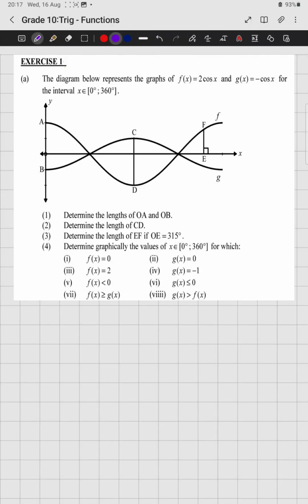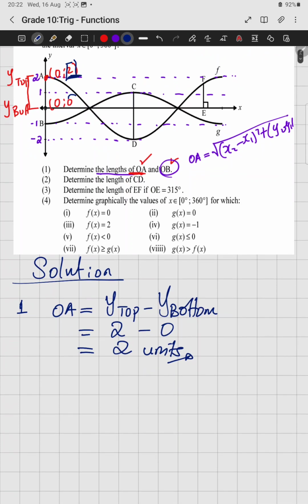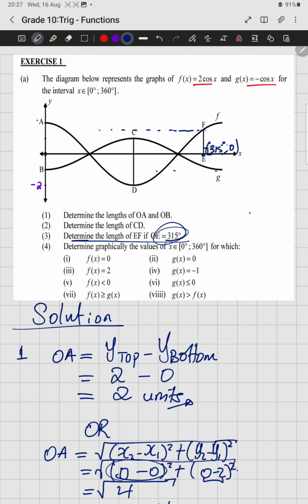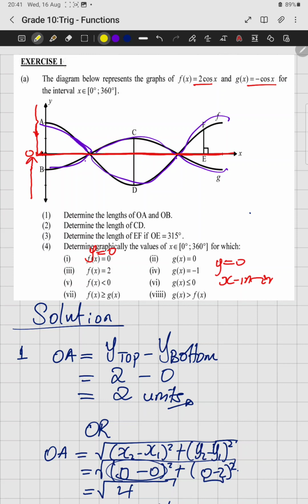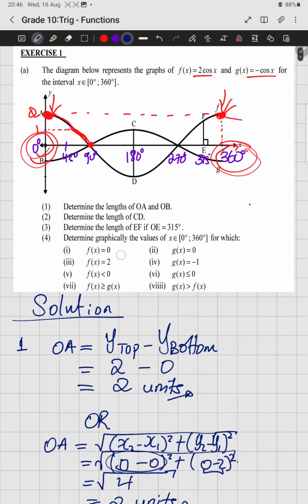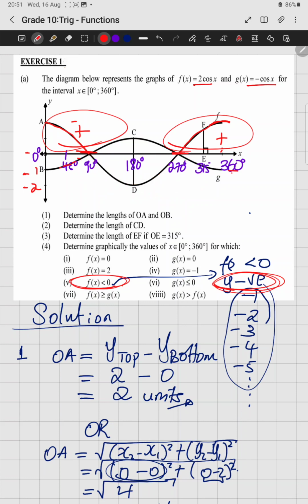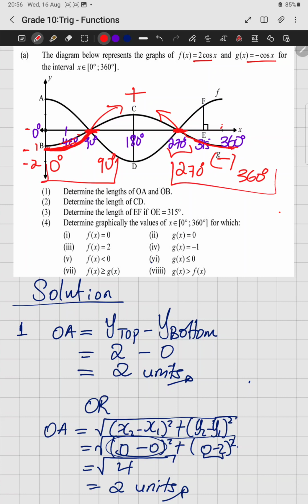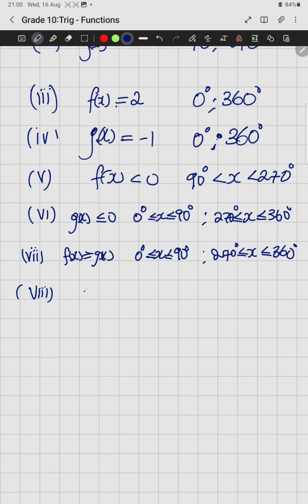Grade 10: Trig-Functions